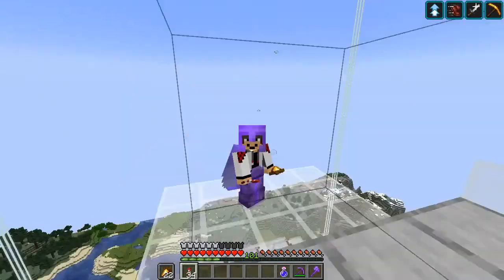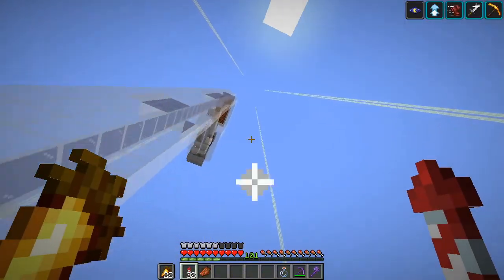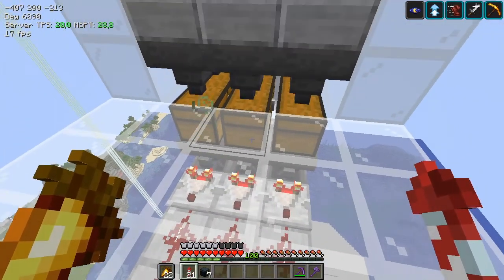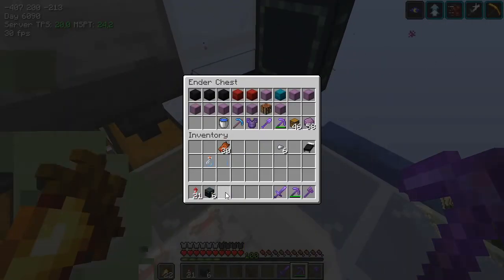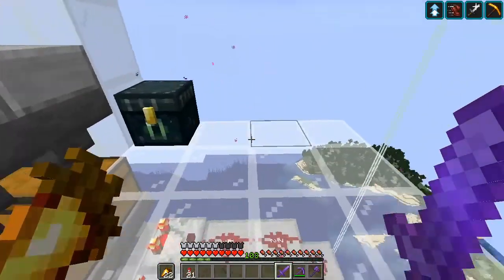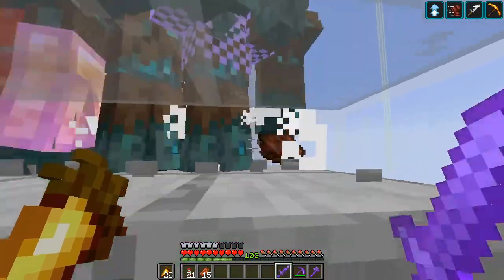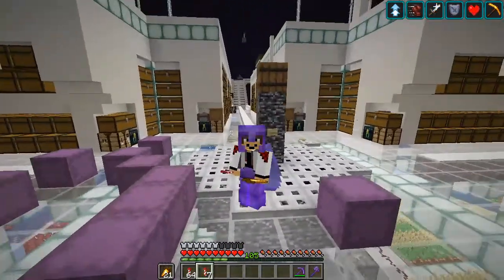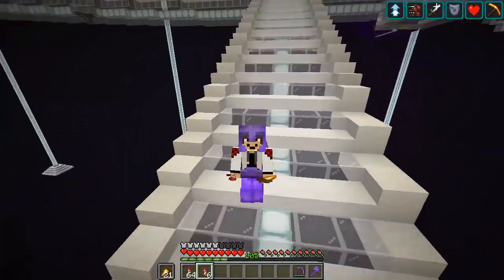Copper, Amethyst and Happy Tomato! - Let's Play Minecraft Ep. 56